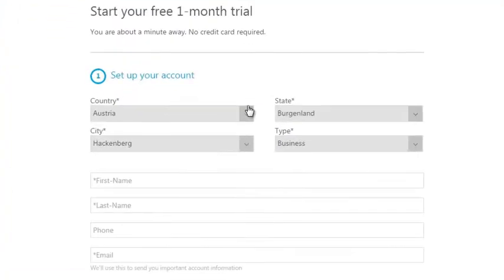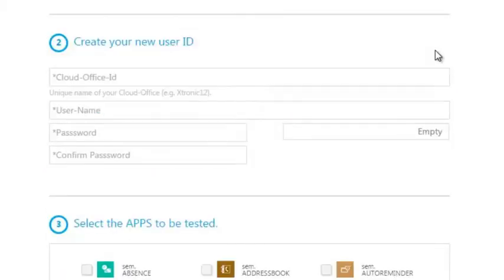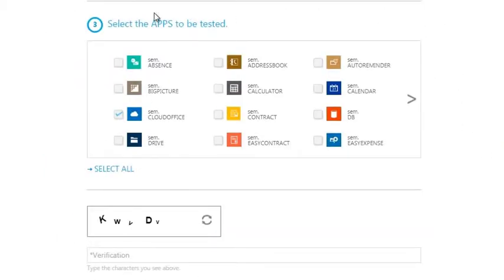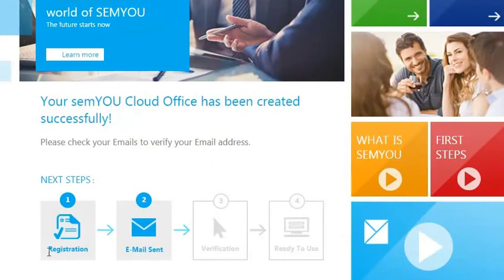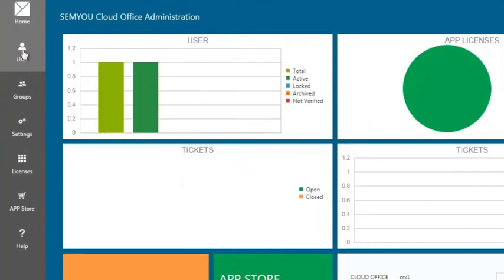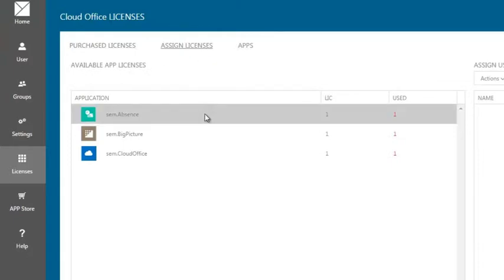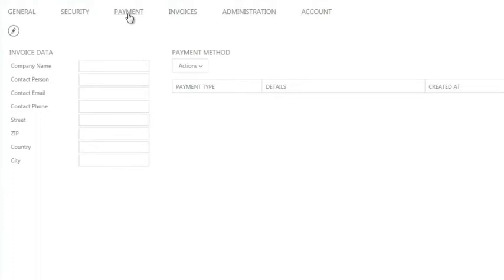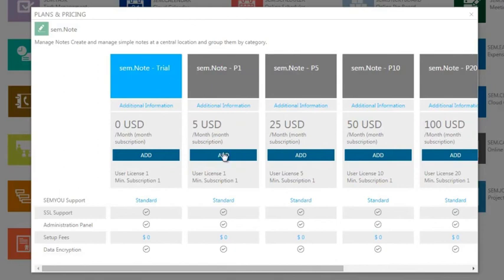SEMYOU - How to -Registration and first steps